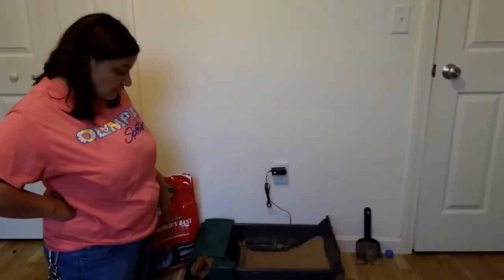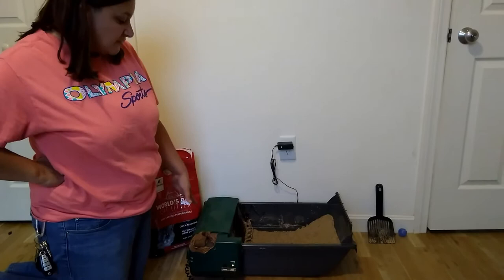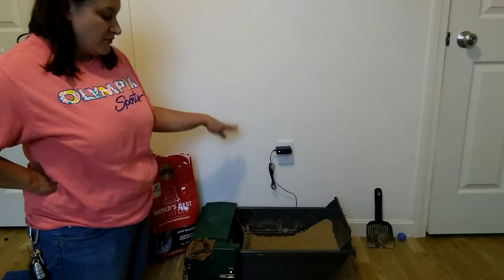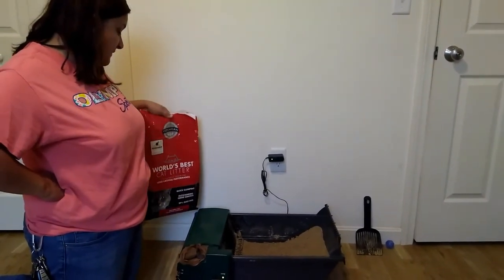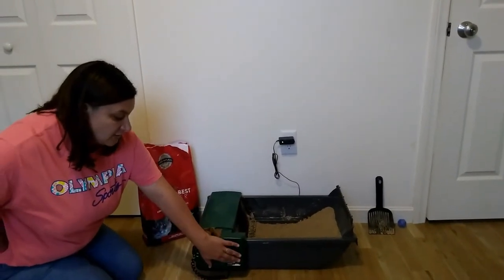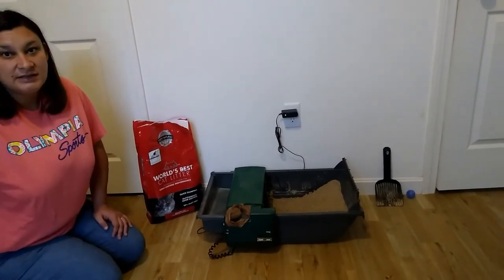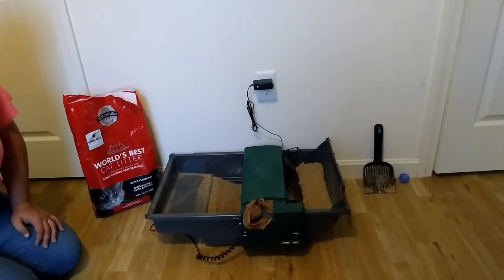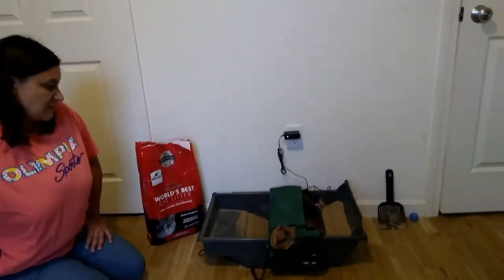Pet Zone EZ Scoop Automatic Cat Litter Box. Self Cleaning Litter box 1 year review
SmartScoop Self Cleaning Litter box 1year review
Keep your hands clean with the Pet Zone EZ Scoop Automatic Cat Litter Box. The innovative design does the scooping for you, and it’s super easy to use. Using an ultra-quiet motor that won’t scare you kitty, the rake moves from one end of the box to the other, grabbing clumps along the way. It then disposes them in the waste compartment, where the carbon filter neutralizes odors until it’s time to empty. There’s no need for expensive waste collector trays or crystal cartridges, and it never wastes litter!

Key Benefits
Automatic litter box is an easy, mess-free and hygienic way to clean up your kitty’s waste.
Rugged and reliable design features a quiet motor that smoothly runs the rake over the litter box.
Collects clumps without wasting clean litter and disposes them into the waste compartment. Works with any clumping litter or crystals.
Comes with 6 waste compartment bags that allow you to toss the waste without touching a thing. That’s a one month supply!
Included carbon filter neutralizes odors. Easy to assemble and disassemble for cleaning.
What's Included
(1) Smart Scoop automatic litter box, (1) oder-absorbing carbon filter, (6) no-touch waste bags.et Zone smart scoop automatic litter box 1  year review